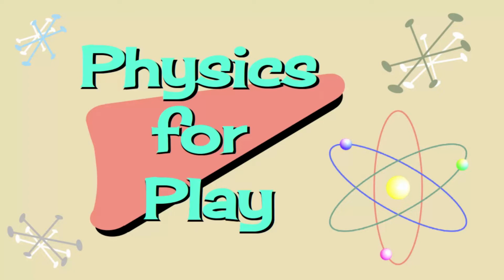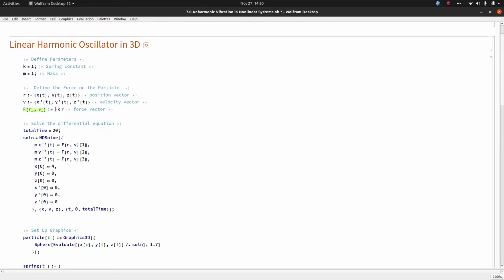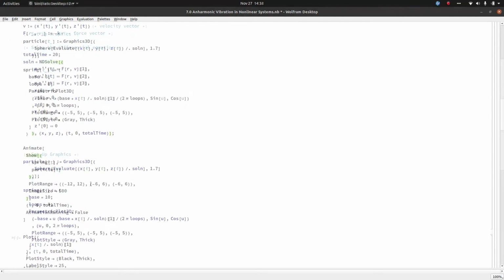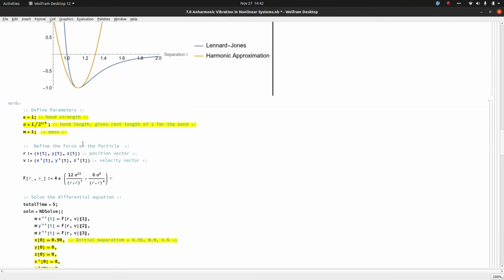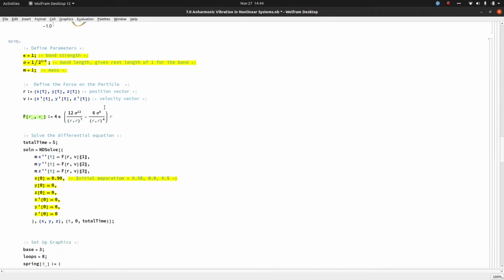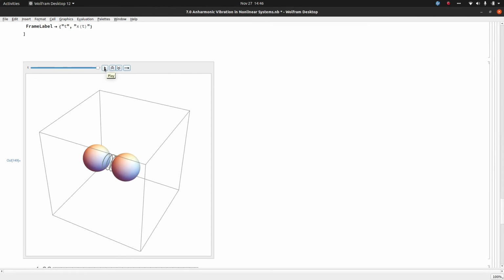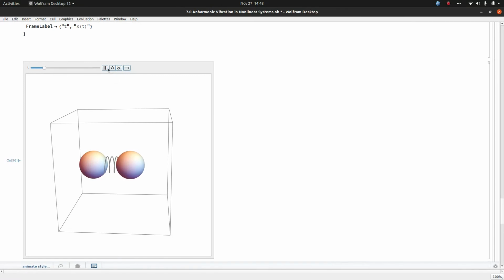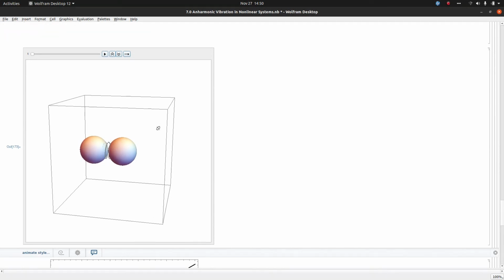Physics for Play - Episode 021 - 3D Problems and Anharmonic Oscillators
In this episode, we discuss how to solve anharmonic (nonlinear) oscillator equations of motion numerically using Mathematica's DSolve command. We then use the Lennard-Jones potential to model a diatomic molecule and explore its physics.

We also show how to set up Mathematica's DSolve function to solve problems in three dimensions. We highly encourage viewers to try simulating 3D physics problems of their choosing by modifying the forces in the code.